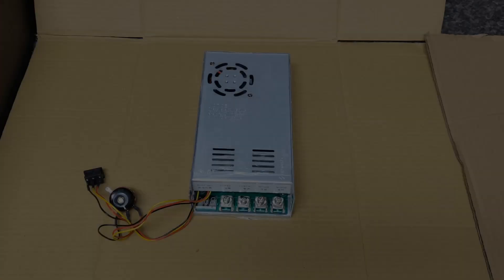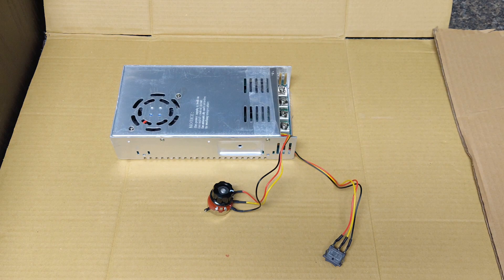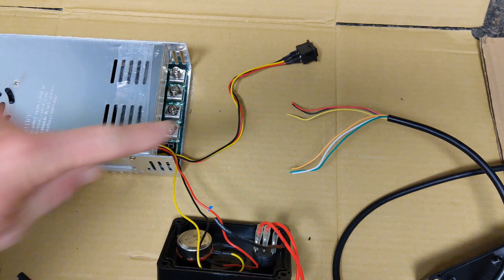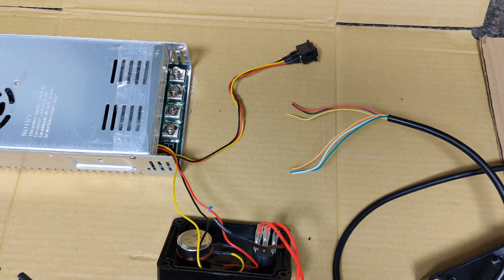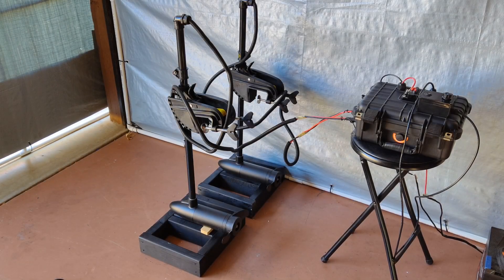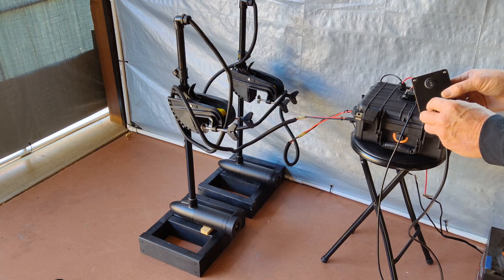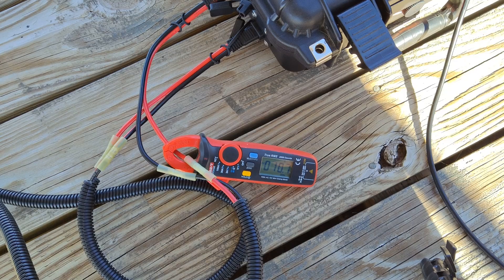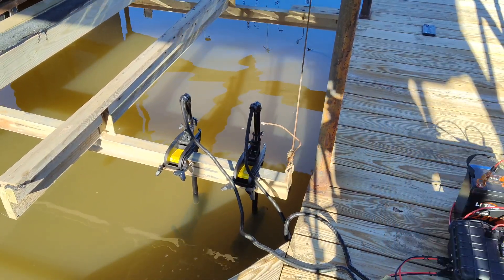Crappie Brakes Using PWM Digital Speed Controller and Remote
In this video I illustrate the methods I used to build a set of Crappie Brakes using a bi-directional PWM (Digital Speed Controller) and variable speed remote. Each trolling motor drew less than 25A during testing and less than 50A for a total amp draw. This value was less than 50% of the 100A continuous amp draw rating of the PWM.

Parts:
* 12V 200A Digital Speed Controller.
* 12V 70A Marine Circuit Breaker.
* SAE 10G Quick Connector (2).
* 22G 6 Conductor Wiring.
* On Off On Rocker Switch.
* Waterproof Project Box.
* Harbor Freight Apache 2800 Waterproof Case.
* Misc. PG Gland Nuts.
* Misc. 10G Marine Wiring and Fasteners.
* Newport Vessels 12V 36Lb Thrust Trolling Motors (2).